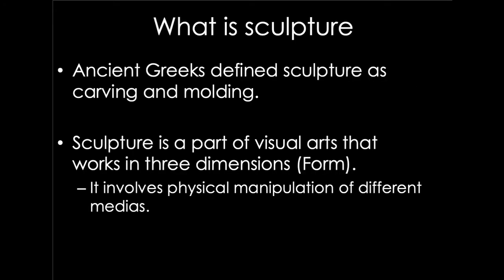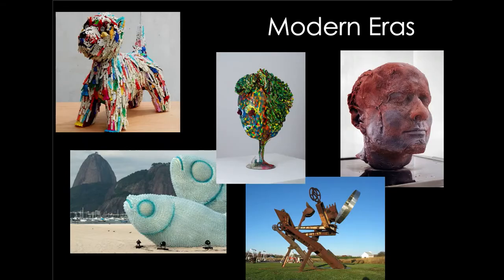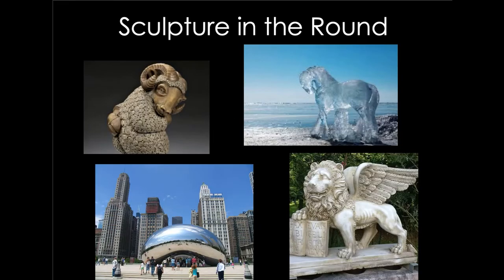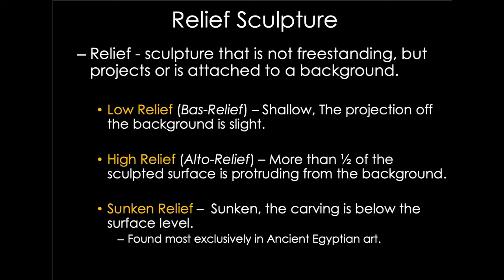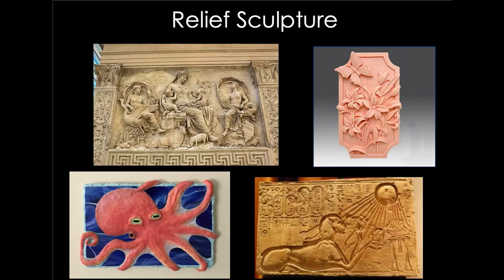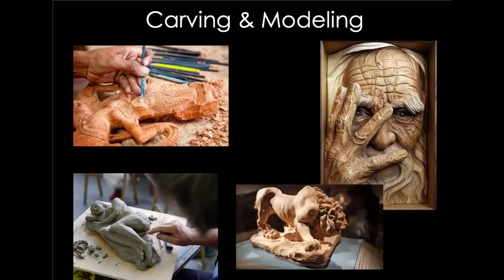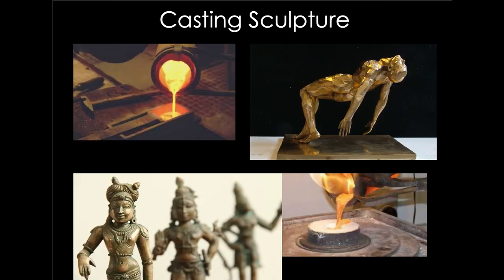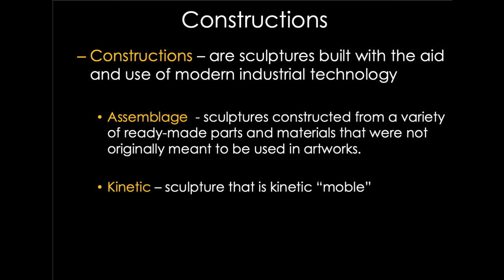Introduction to Sculpture